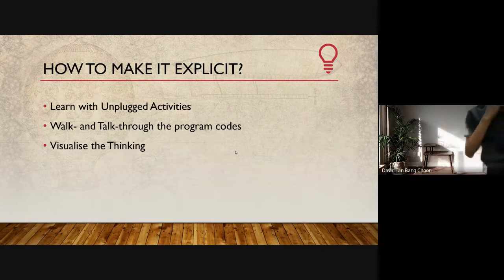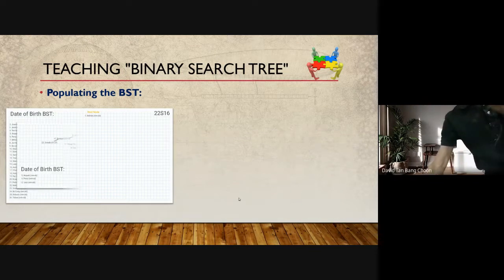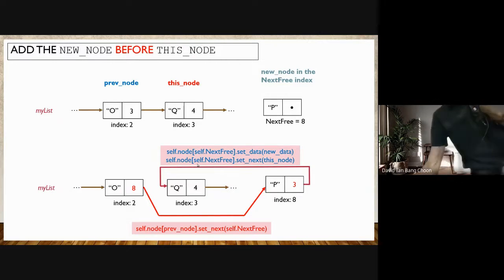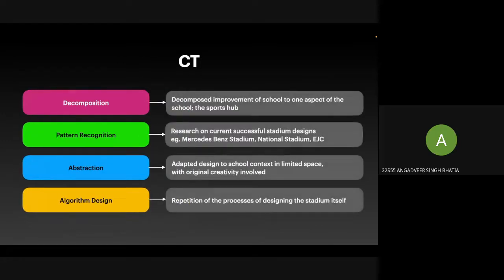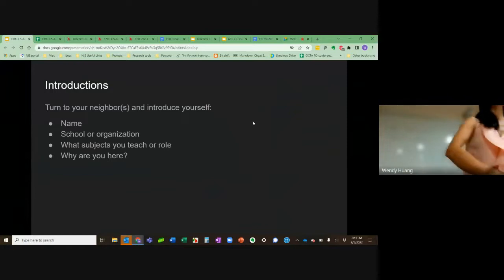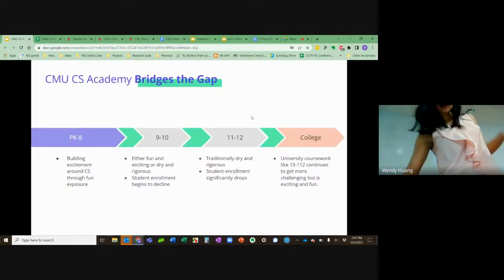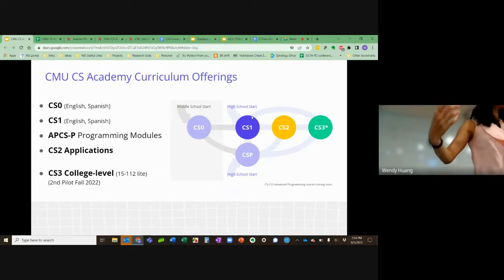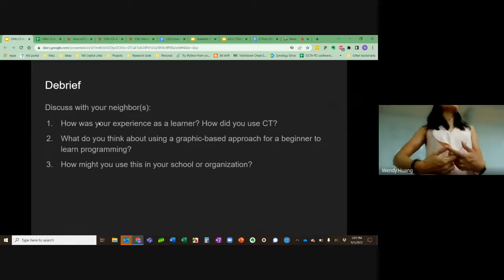CTFest 2022 Teachers Event Part 1